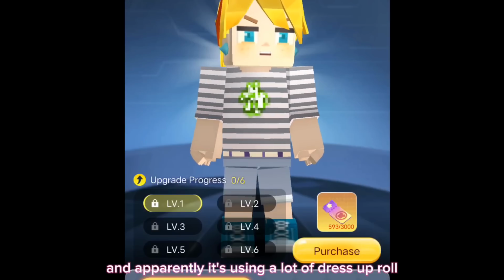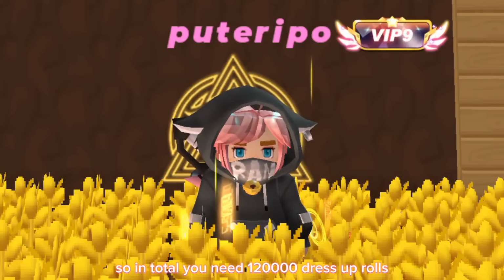How To Get Unlimited "DRESS UP ROLL!" Blockman Go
Blockman Go Indonesia, Blockman Go Skyblock, Skyblock Bgtuber, Puteri Po, Skyblock Update, Skyblock Battle Pass, Outfit Upgrade, New Wings, Dragon Wings